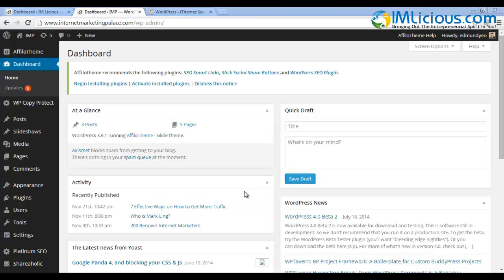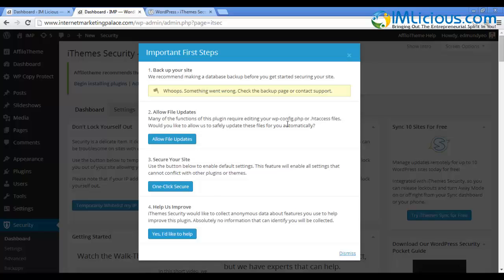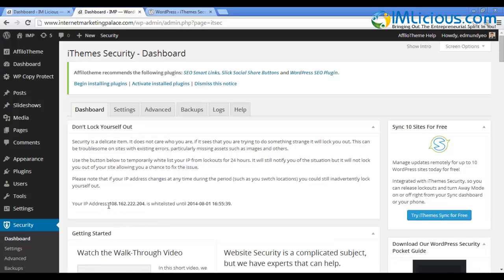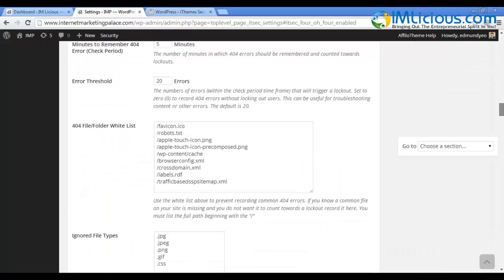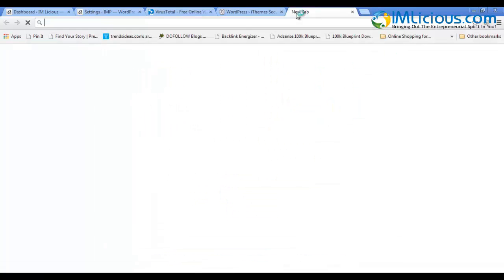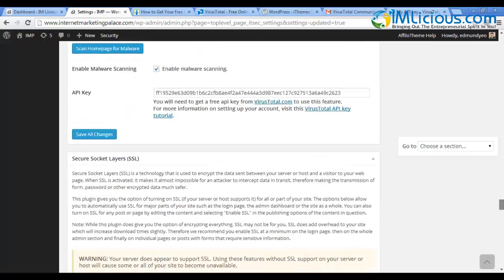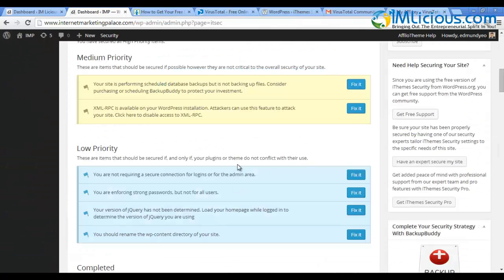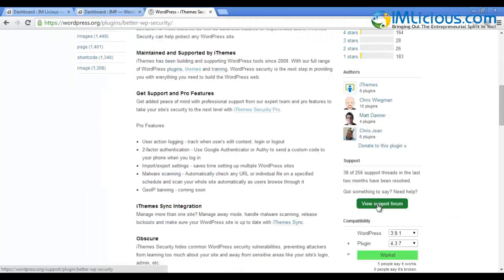iThemes Security: Protect Your Website From Web Attacks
- In this video, Edmund shows you how to set up the iThemes Security plugin to protect your website from web attacks.